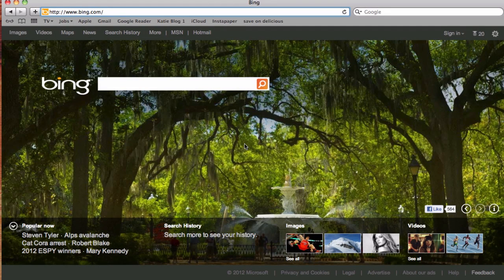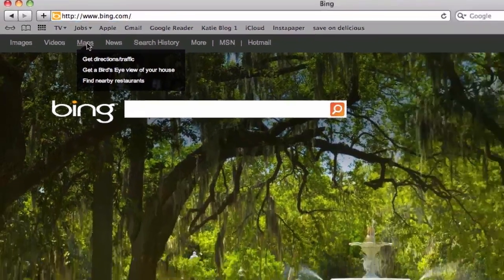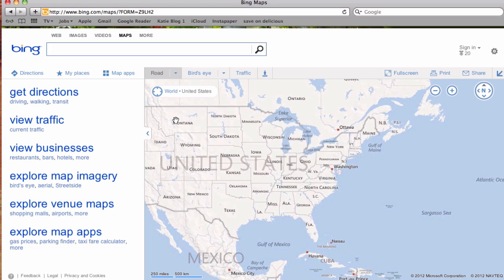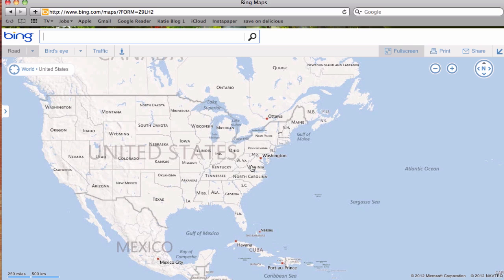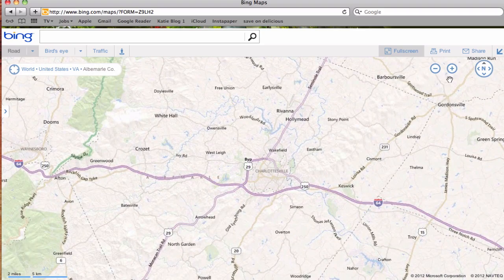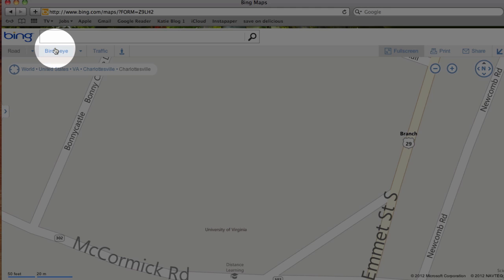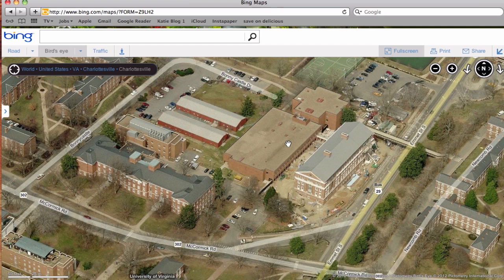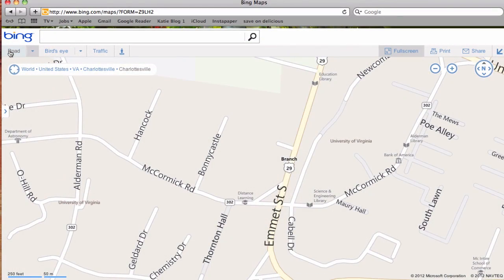Bing Maps: Social Studies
Sample Activity for TEI